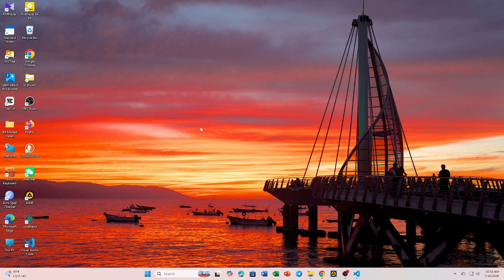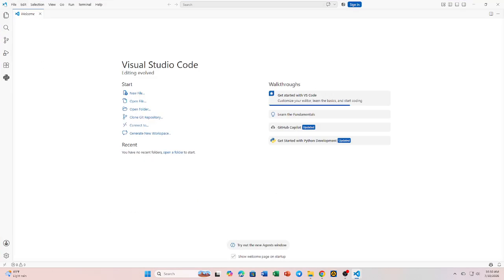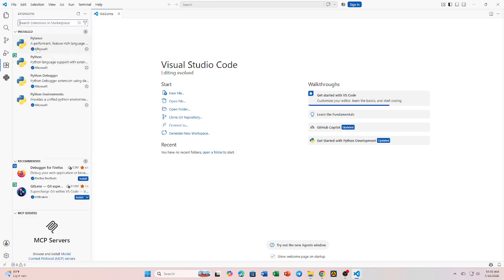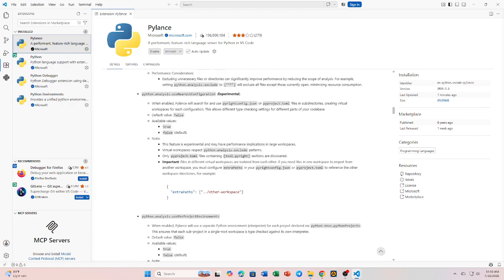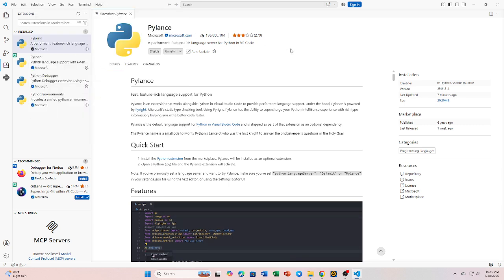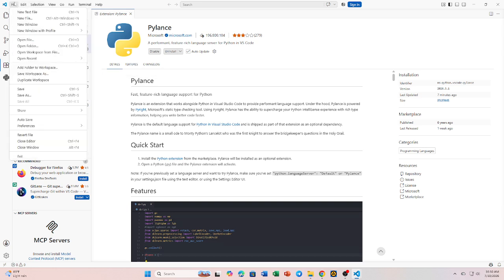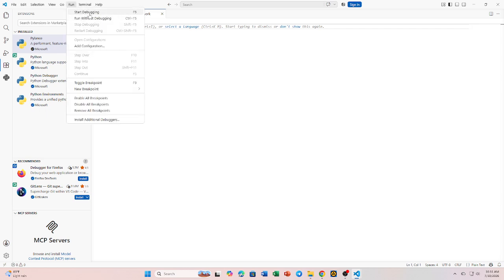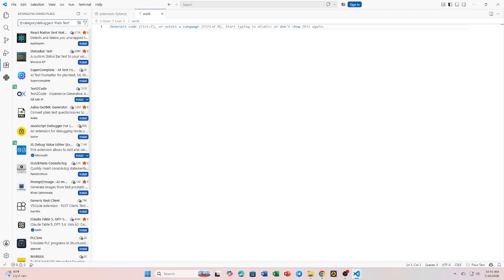How to Run Python in VS Code Full Guide 2026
Run Python in VS Code with this complete 2026 guide. Learn how to install Python, configure the Python extension, select the correct interpreter, create a Python file, run scripts using the Run button or integrated terminal, and debug your code in Visual Studio Code. Follow step-by-step instructions to run Python efficiently in VS Code in 2026.